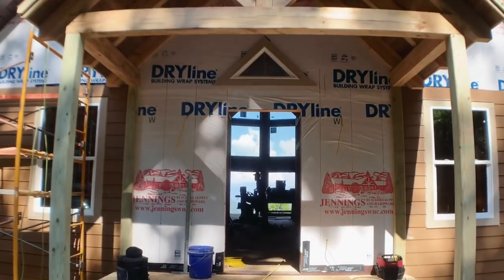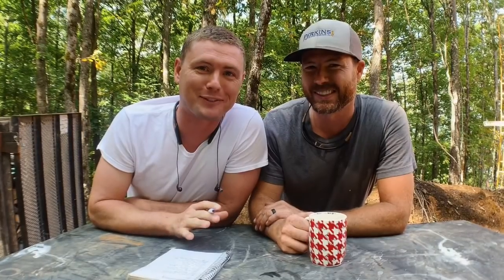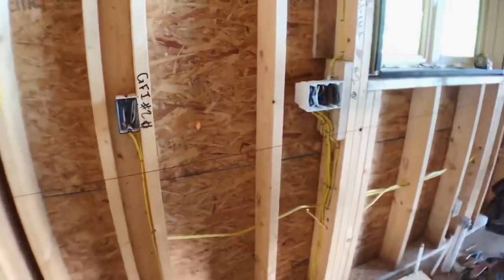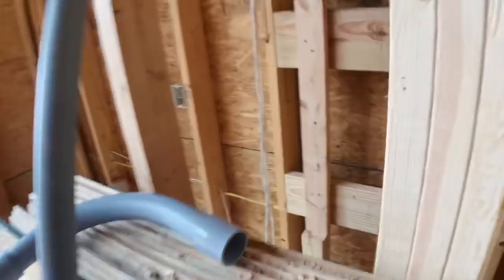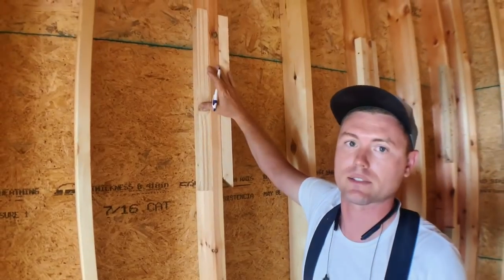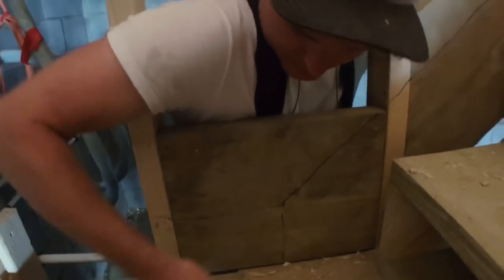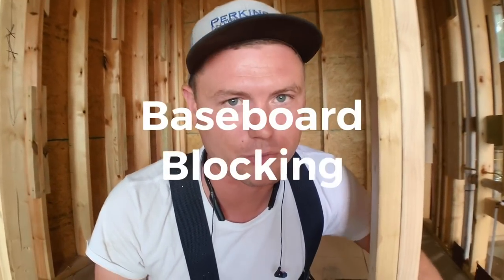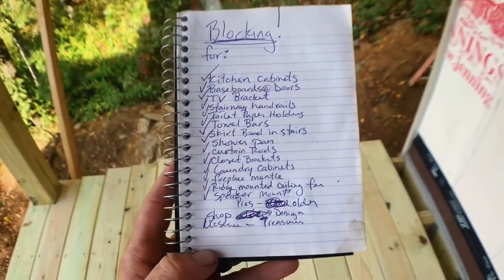The Blocking Checklist | Dead Wood 101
Learn about all of the different kinds of special wood blocking, or deadwood, go into the wall framing of a custom home. If your not familiar with the term, blocking is solid wood that goes behind the Sheetrock to give a solid anchor point for many different kinds of surface mounted hardware. We make a checklist and run through it on every house.  Also, get tips on how to do blocking efficiently and accurately. This video does not cover fire blocking... that will be its own video.